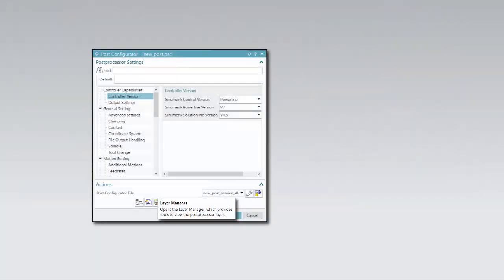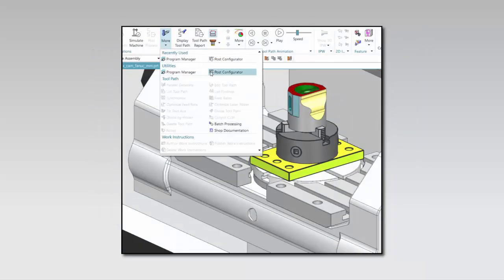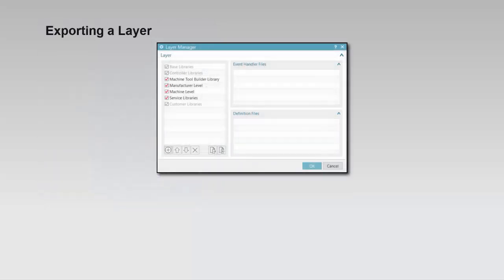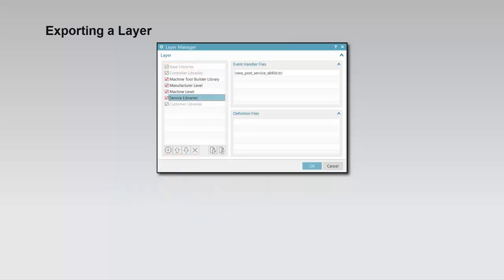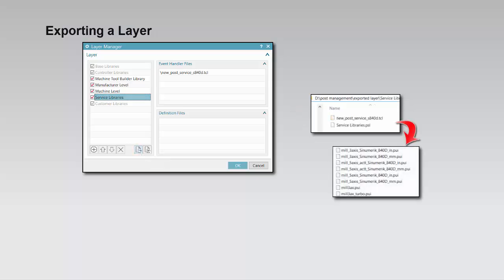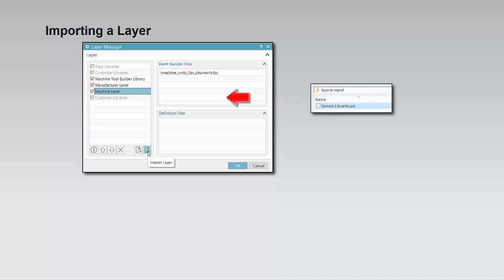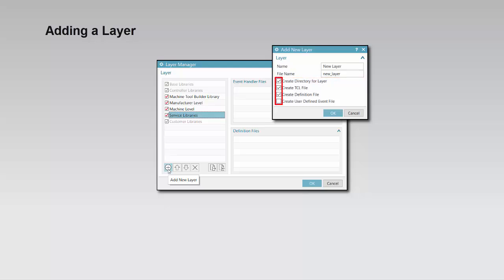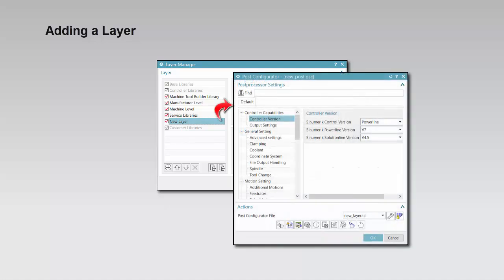NX CAM 1899 - Managing Postprocessor File Layers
With the latest Post Configurator library version 5.2 it’s possible to easily add a new empty layer through the user interface as a starting point for customization.